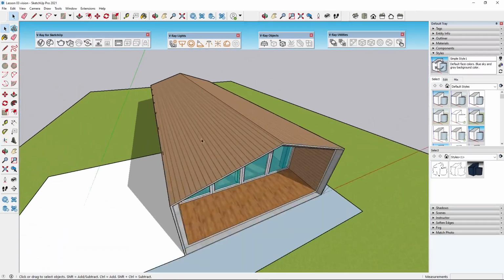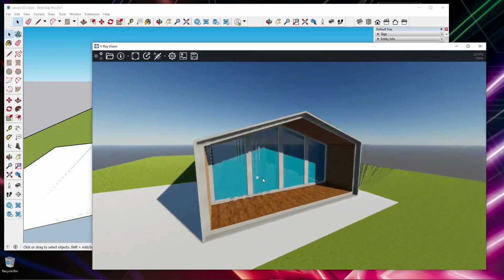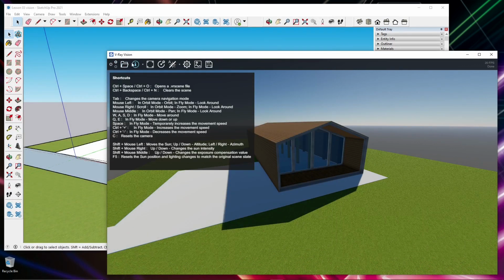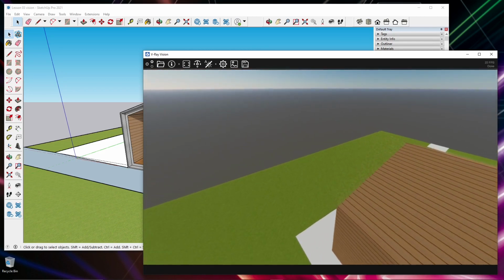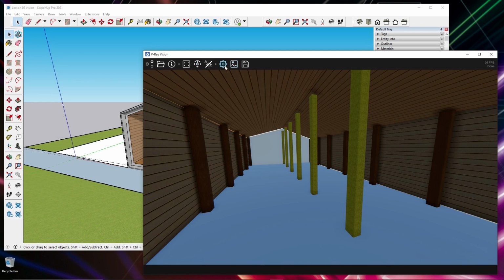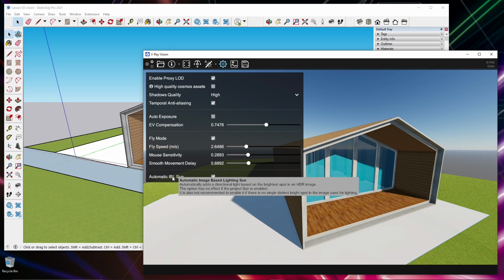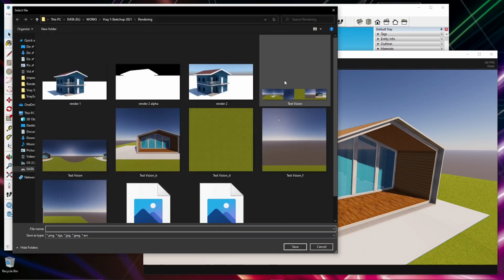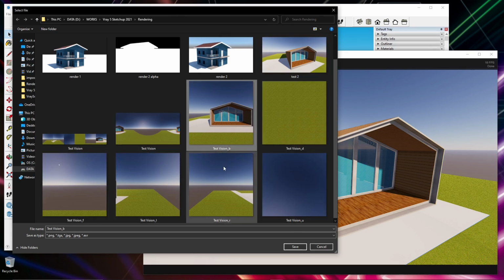VRAY Sketchup Videocourse - 03 - Creating Interactive and Real Time Rendering with Vray Vision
VRAY Sketchup Videocourse - 03 - Creating Interactive and Real Time Rendering with Vray Vision, Navigation, FPS, Exposure, Sun and Sky